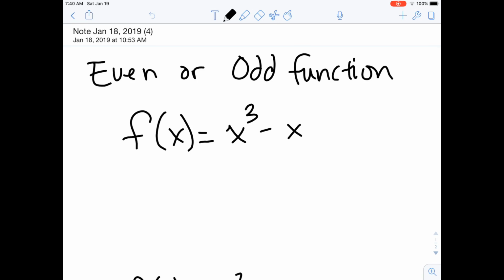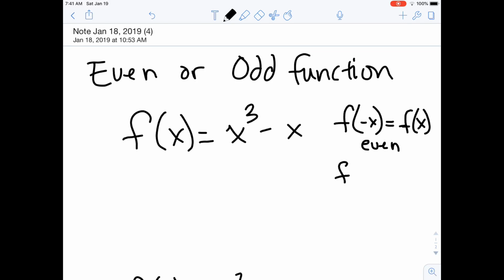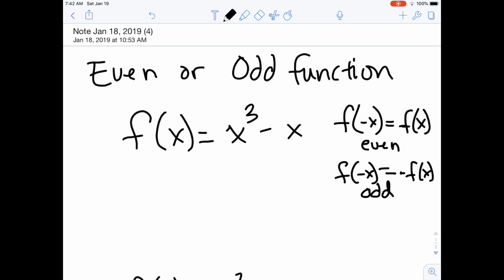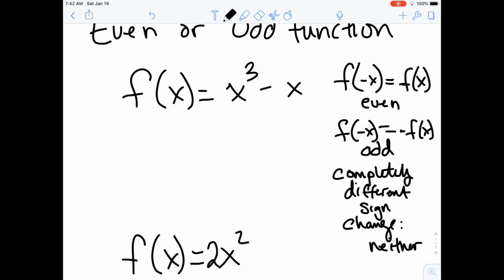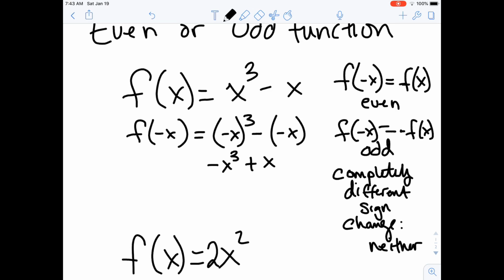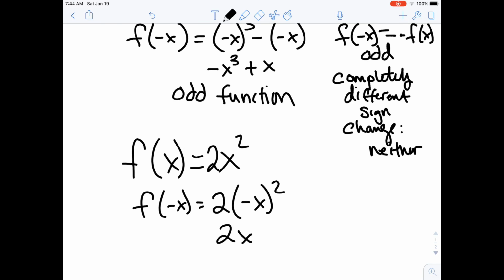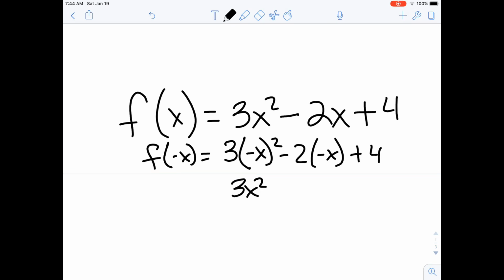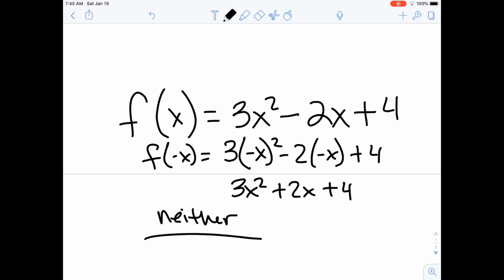College Algebra: Determining whether a function is even, odd, or neither